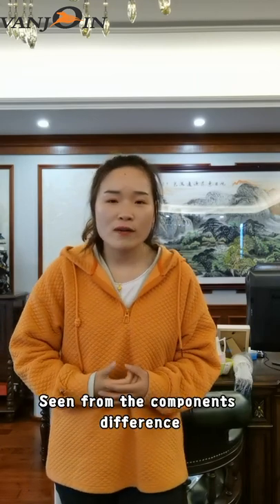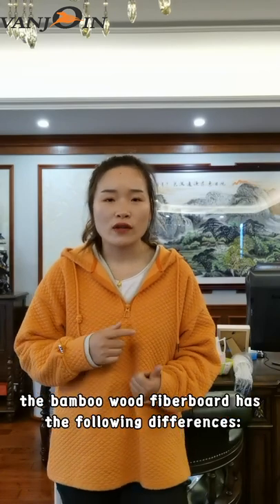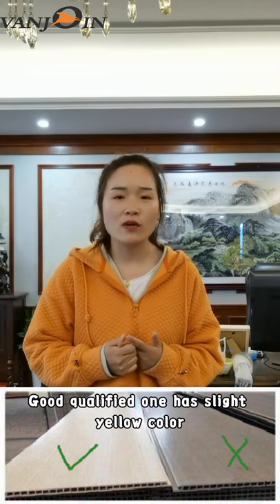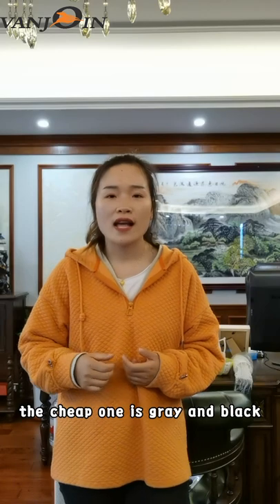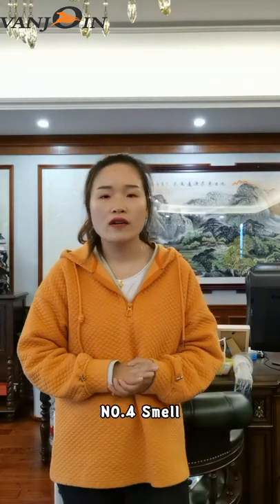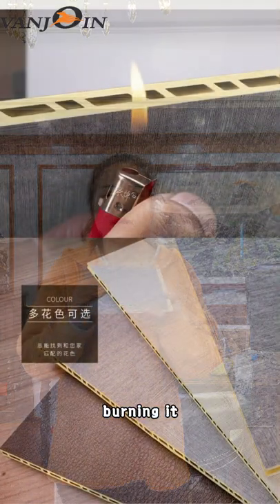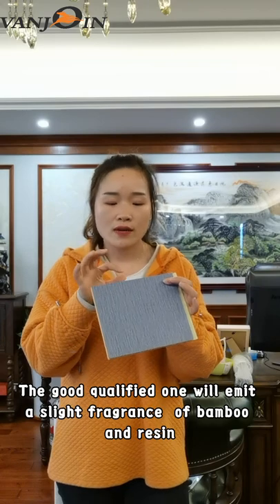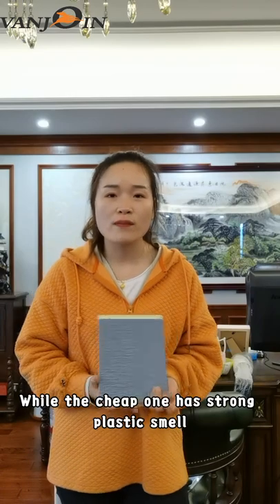How to distinguish good qualified bamboo wood fiberboard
Interested in bamboo wood fiberboard? There are many integrated decorative wallboard suppliers in choice. But how to make the right choice for the best ONE?
Now let's show you the tips you need to NOTICE when selecting high quality bamboo wood fiberboard at reasonable price.
1. Components to check the color difference.
2. Cutting side.
3. Adhesive.
4. Smell.
5. Performance.
Get detailed information in this video, we hope these tips are helpful for you and your clients.

We are a high-tech building material manufacturer specialized in the R&D, production, and sales along with great after-sale service of new energy-saving light weight eps sandwich wall panel, panels production line, flexible tile and machine.
Since its establishment for 14 years, Vanjoin Group has always adhered to the enterprise concept of "Return greenness to the earth by science and technology", and built a product system with the theme of "Vanjoin Living Family". Specially, Vanjoin green wall system covers light energy-saving wall panel, flexible tile and related production lines, etc., which are widely used in all kinds of high-rise and low-rise building walls, such as: banks, office buildings, hospitals, schools, hotels, entertainment halls, prefab houses, old house reconstruction, residential and industrial warehouses, etc.
We now own a factory with more than 20,000m², and with a 32,960m² new factory under established. We have patent of making the sandwich wall panels, and own research group in famous universities. Our products have been certificated by CE, BV, SGS, ISO9001 & 14000, having been widely exported.
We are growing every day for the pursuit of bringing full satisfaction to every customer who give us their precious trust and expection. With your nice cooperation and support.